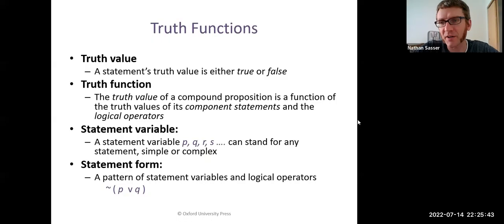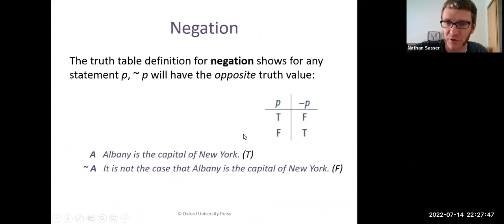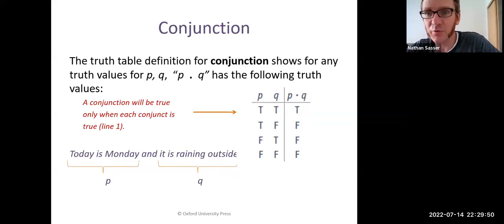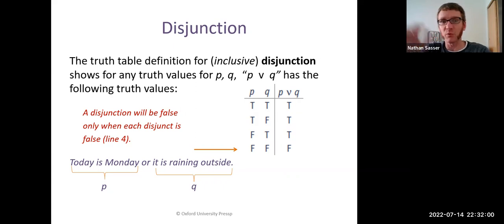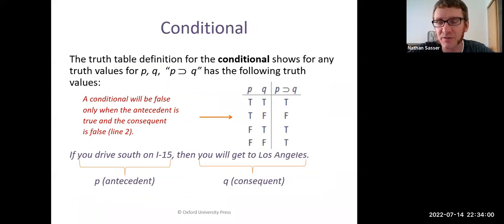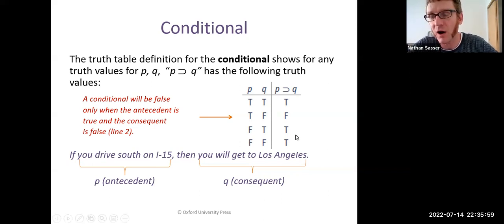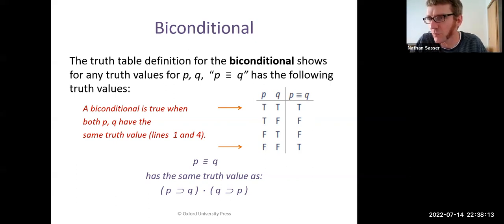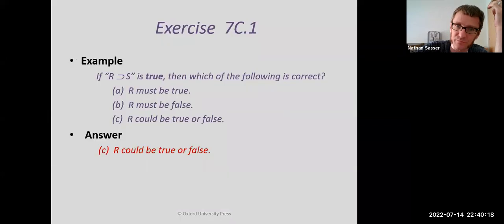Baronett 7C, Part 1 Lecture